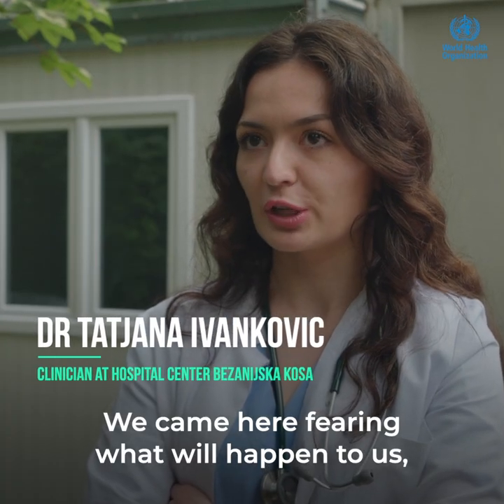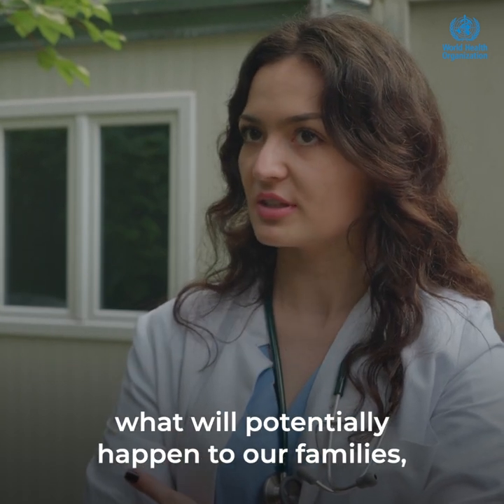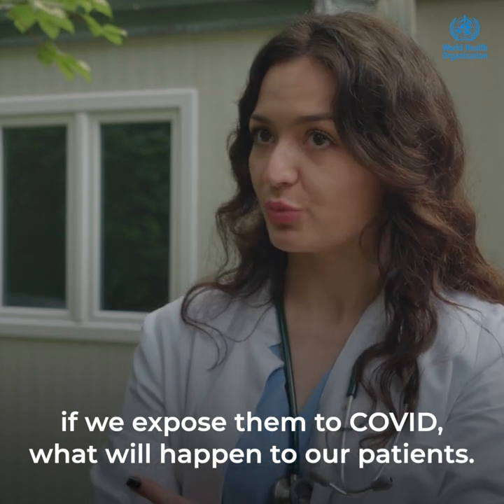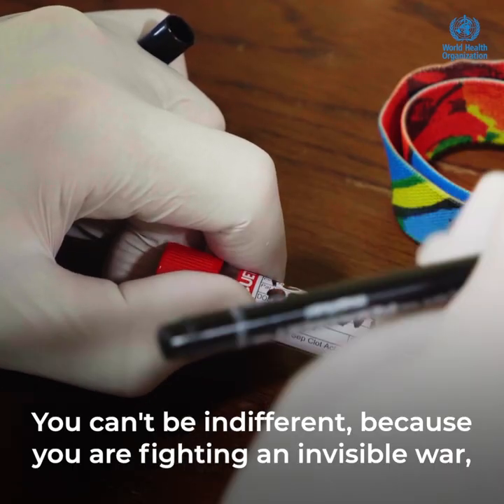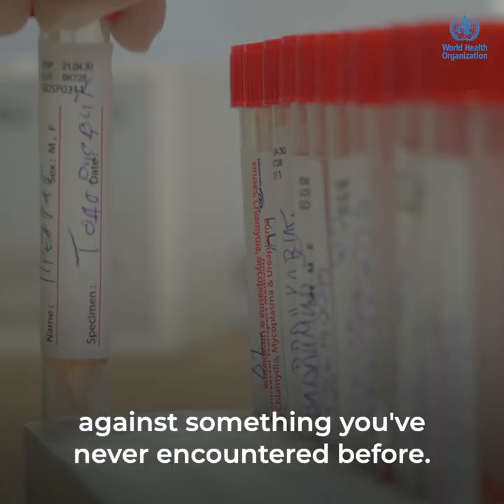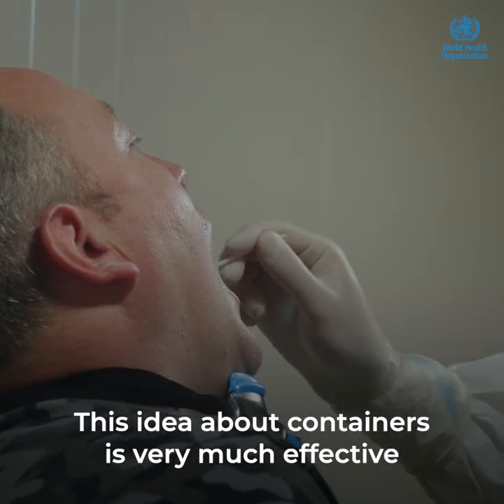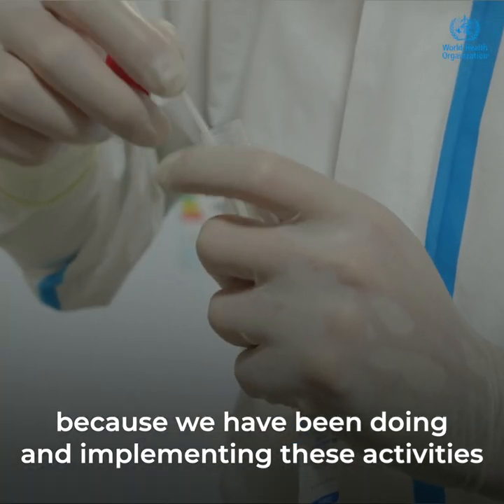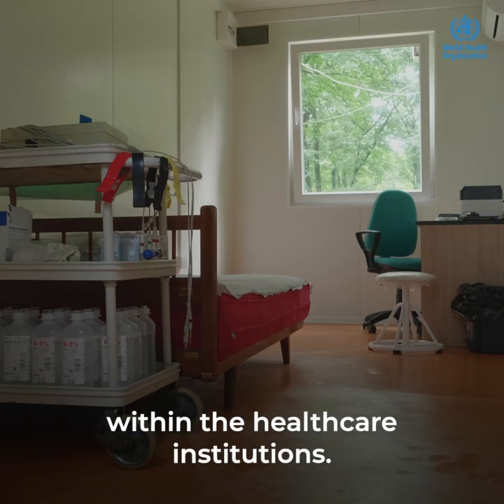Serbia: 101 containers for COVID-19 triage and testing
As part of Serbia’s COVID-19 response, 101 containers were procured and delivered to health facilities around the country for triage and testing, thus keeping people who may be sick with COVID-19 outside of hospitals and other health facilities in order to reduce the risk of COVID-19 spreading to health workers and within health facilities.